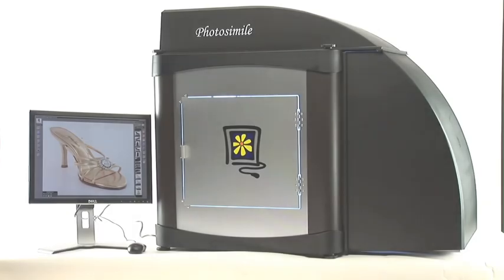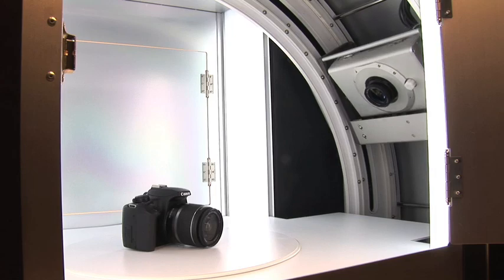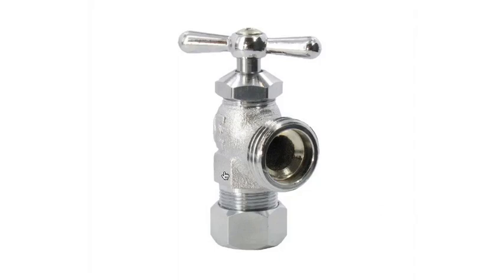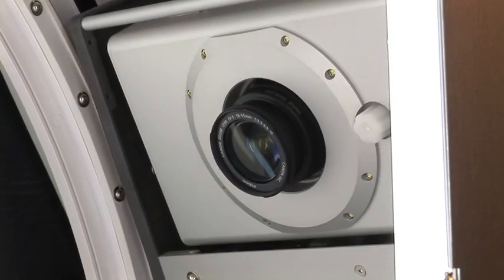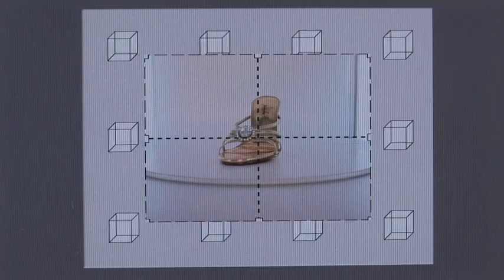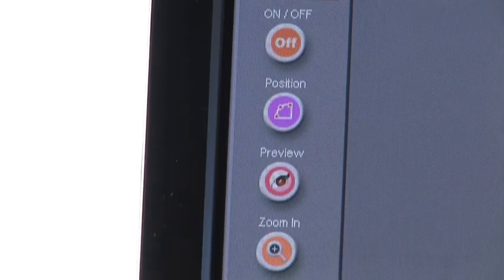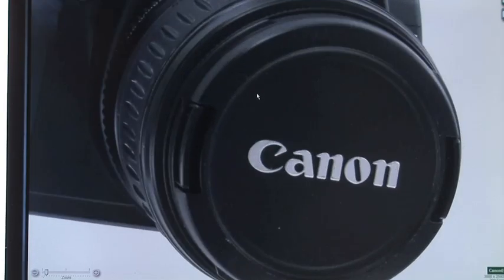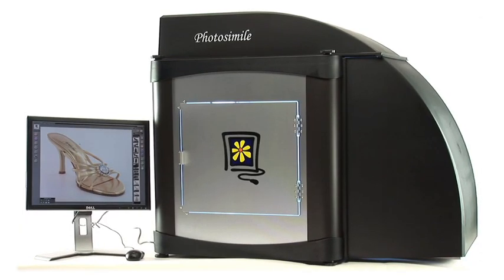Ortery Photosimile 5000 - 3D Product Photography Studio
Photosimile 5000 - 3D product photography studio is the most innovative and efficient photography automation and 3D product imaging tool available in today's market. Create photorealistic 3D product animations in house fast and efficiently - regardless of experience.